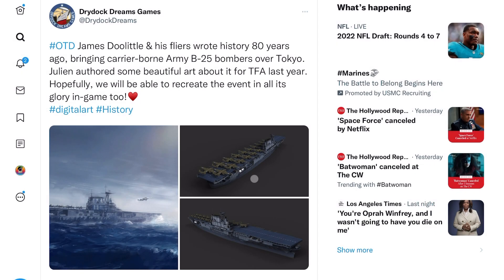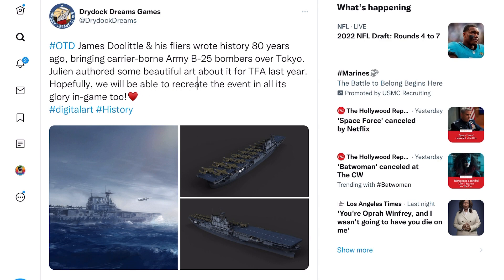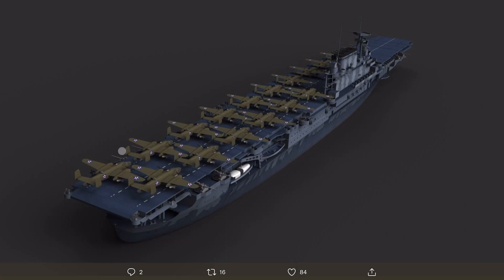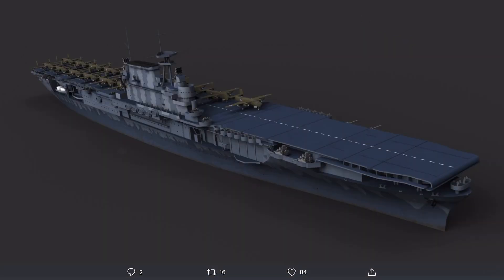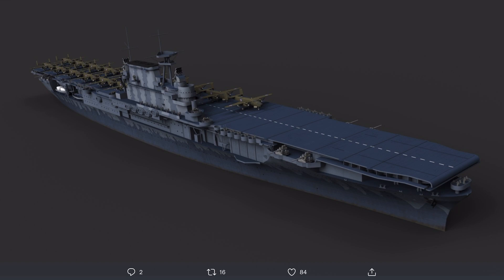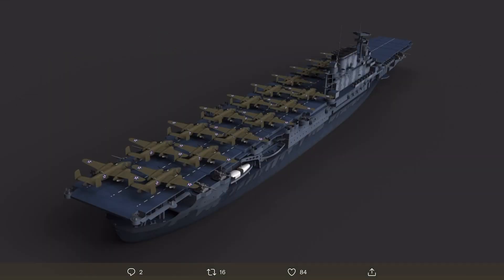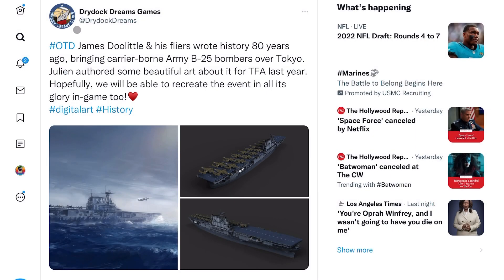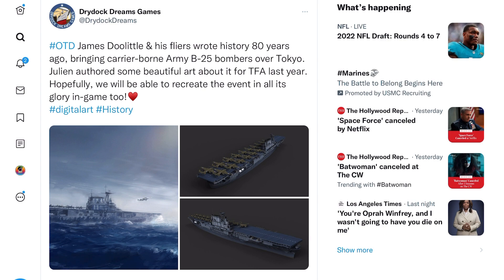You Can Launch the DoLittle Raid In Task Force Admiral